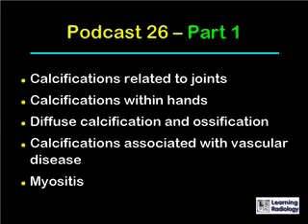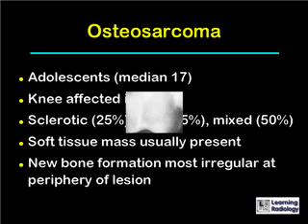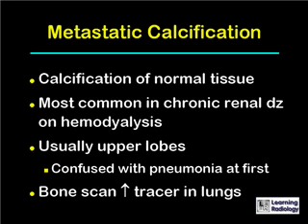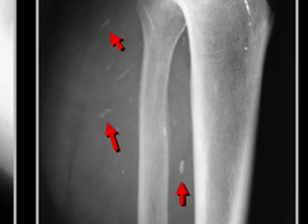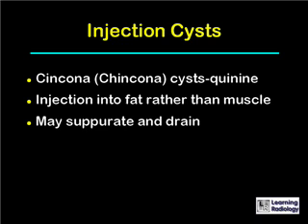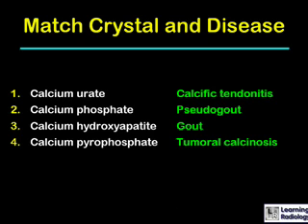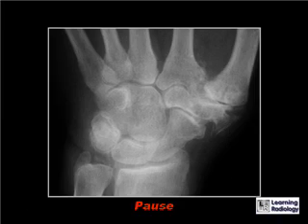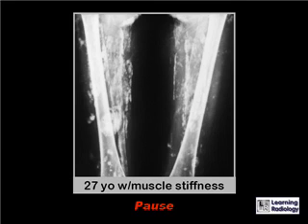27 Soft Tissue Calcification 2